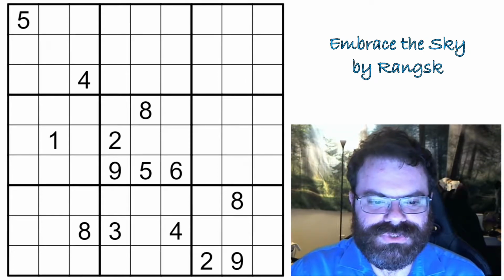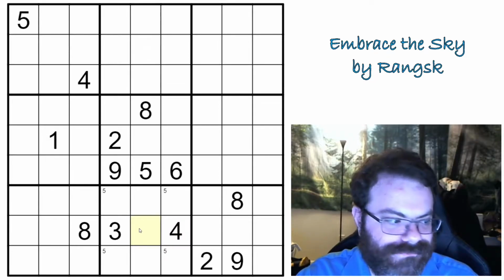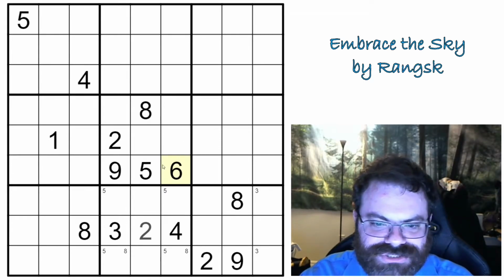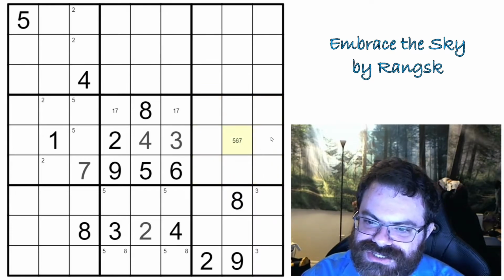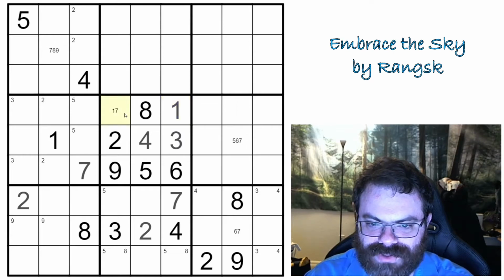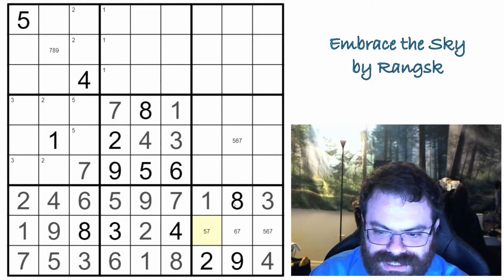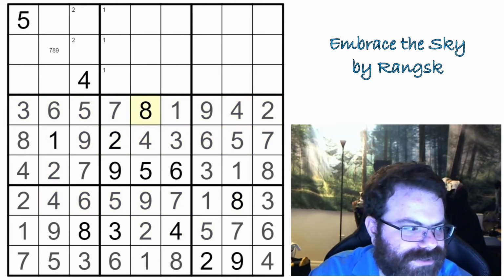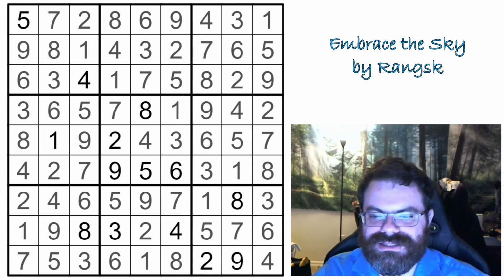How to solve my "Embrace the Sky" nonconsecutive diagonal Sudoku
"Embrace the Sky" by Rangsk

Rules:
Diagonally Nonconsecutive: Digits which are diagonally adjacent cannot be consecutive.